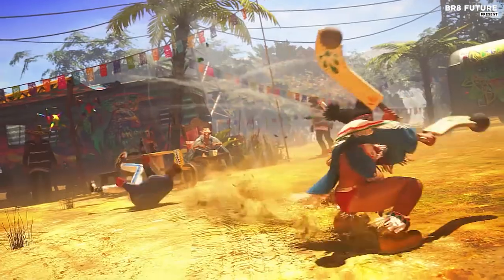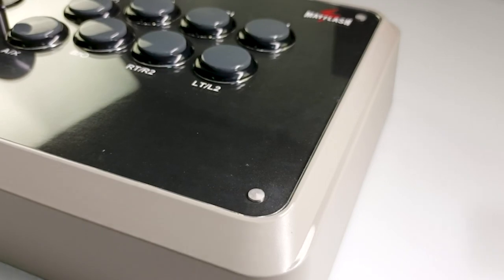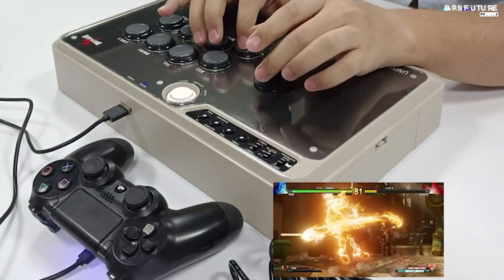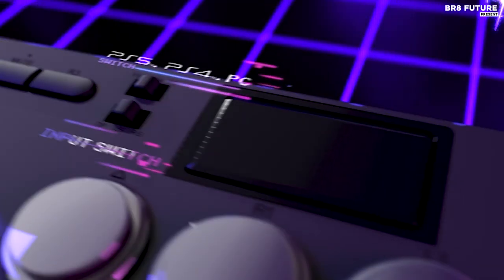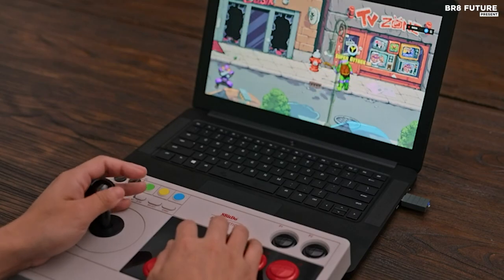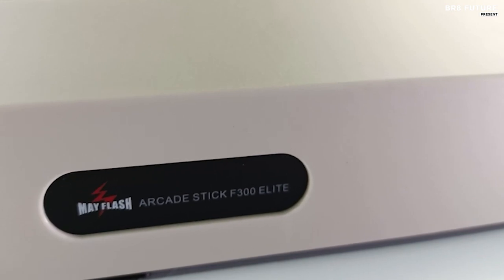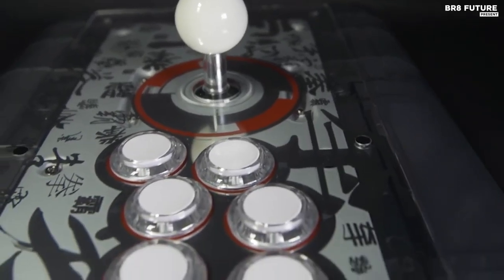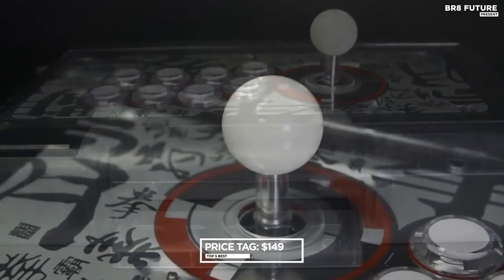Best Arcade Sticks 2023 | Top 5 Best Fight Sticks in 2023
Portions of footage found in this video is not original content produced by Br8 Future. Portions of stock footage of products was gathered from multiple sources including, manufactures, fellow creators and various other sources for visual reference only.  If you have any issue with the content or something belongs to you, and you want it to be removed, please do not hesitate to contact us at We will delete it within 24 hours Links to the Best Arcade Sticks 2023 are listed below. At Br8 Future, we've researched the Best Arcade Sticks 2023 on Amazon saving you time and money.

Number 5. Mayflash F500 Elite

Number 4. Qanba Drone 2

Number 3. 8Bitdo Arcade Stick

Number 2. Mayflash F300 Elite

Number 1. Qanba Crystal

In today's video, we will be exploring the top contenders for the title of "Best Arcade Sticks 2023." If you're an avid gamer or a fan of fighting games, you know that having the right equipment can make a world of difference in your gameplay experience. And when it comes to arcade sticks, it's all about precision, responsiveness, and durability.

Arcade sticks have come a long way since their inception, evolving from the bulky and clunky designs of the past to sleek, ergonomic models that provide exceptional performance. Whether you're a retro gaming enthusiast looking to relive the nostalgia of classic arcade cabinets or a competitive player seeking an edge in fighting game tournaments, finding the perfect arcade stick is crucial.
and that's where our guide to the top 5 Best Arcade Sticks 2023, you can buy for this year comes in.

Hope you enjoyed my Best Arcade Sticks 2023 video.